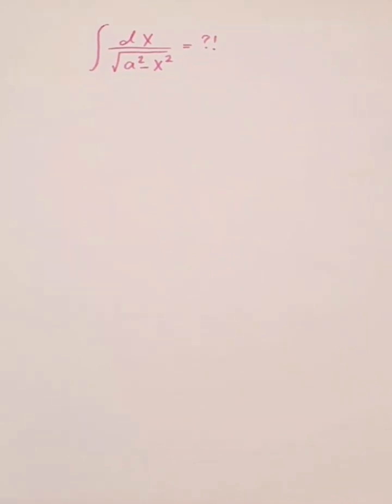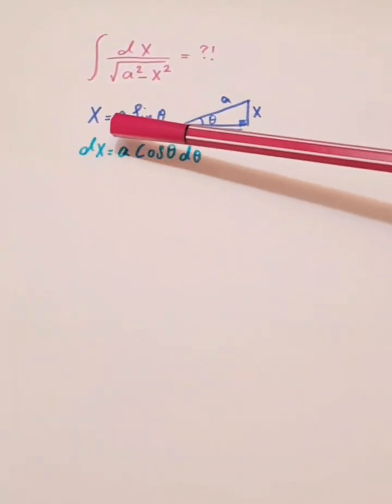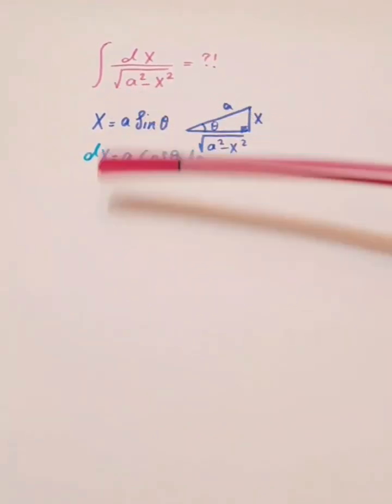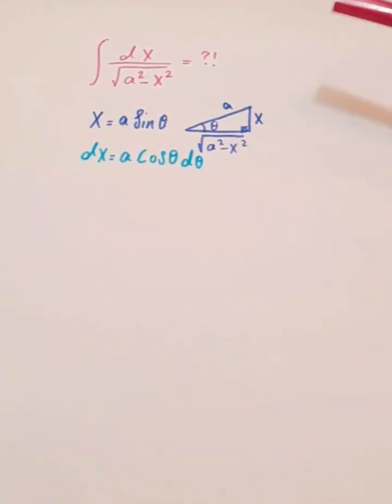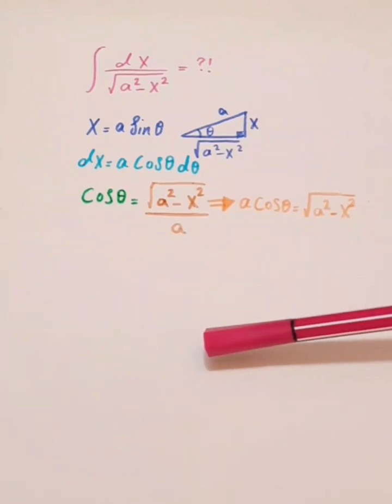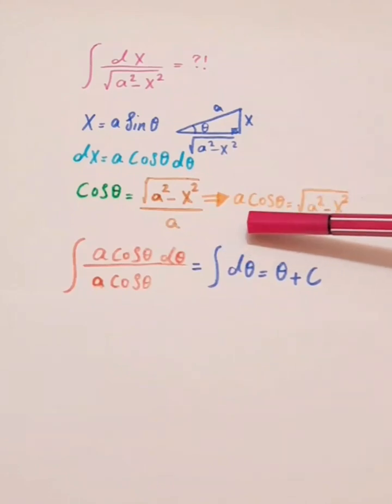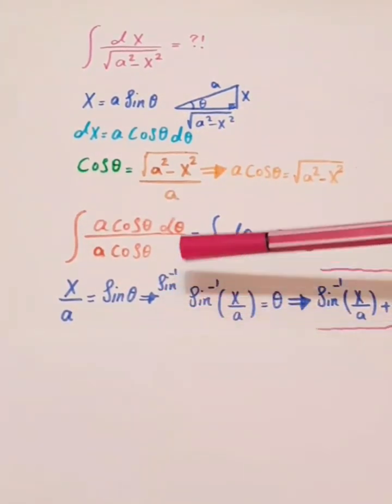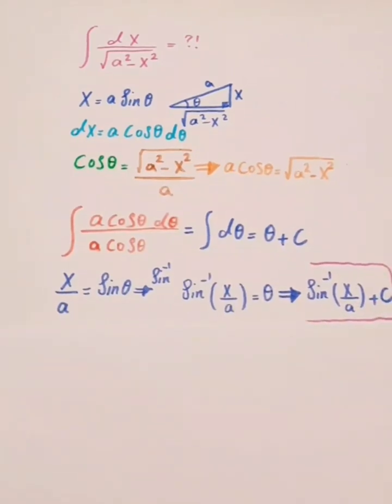Can you solve this important integral !?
Hello everyone. In this video I have solved an important integral.